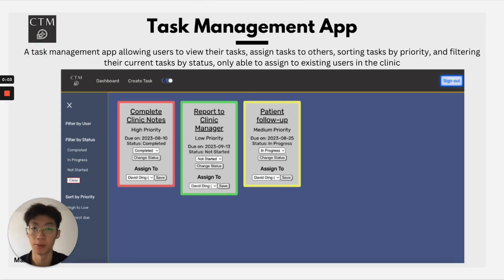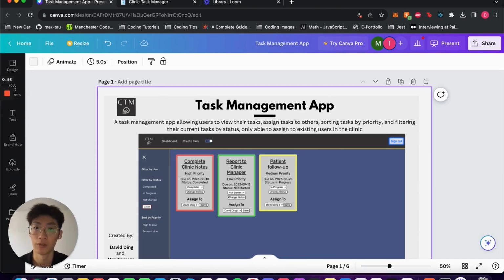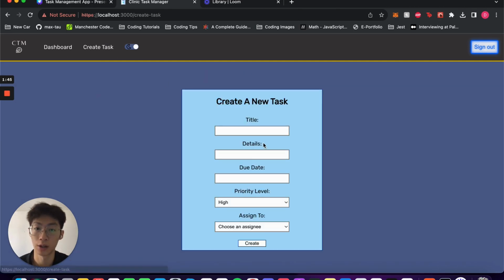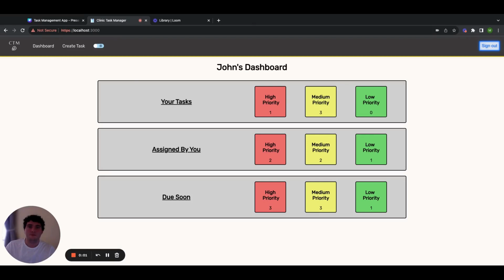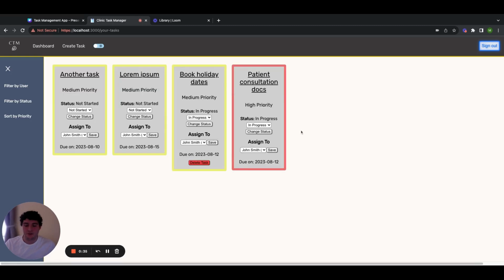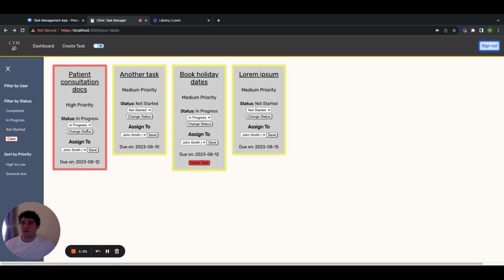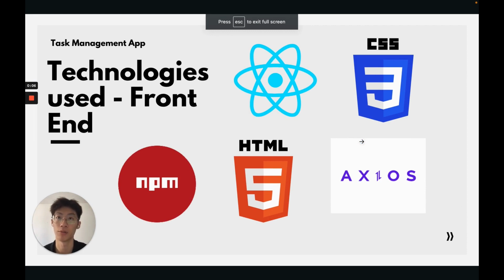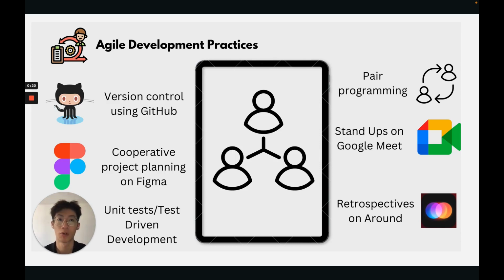Clinic Task Manager 🧑‍⚕️ // David & Max // January23 Cohort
Allowing staff members working in a clinic to be able to view tasks assigned to them - when they need to complete it by, with functionalities such as filtering by status or sorting by priority. It helps members of staff to keep up with their tasks to ensure no tasks are missed or forgotten.